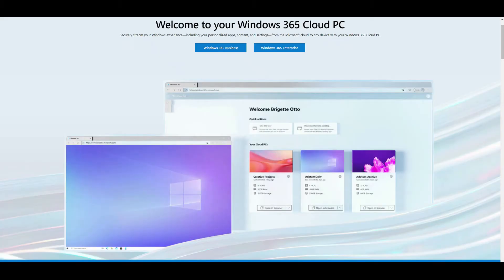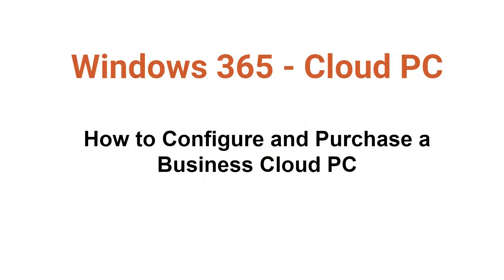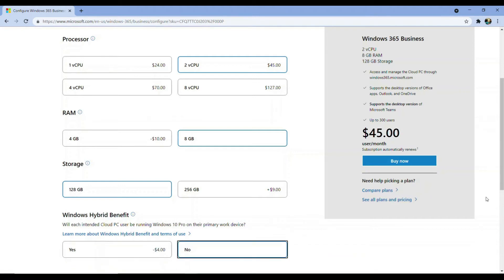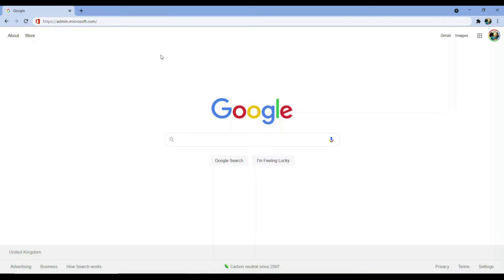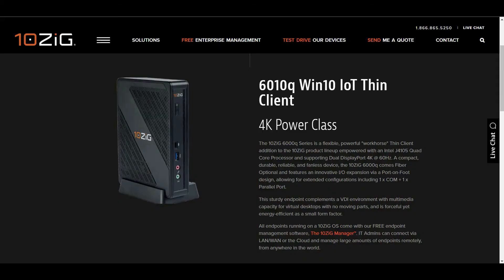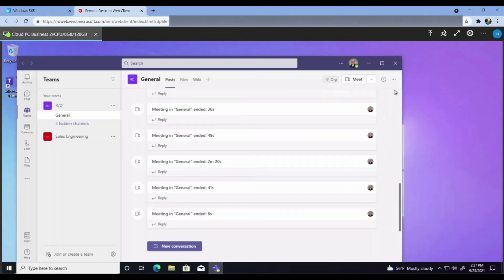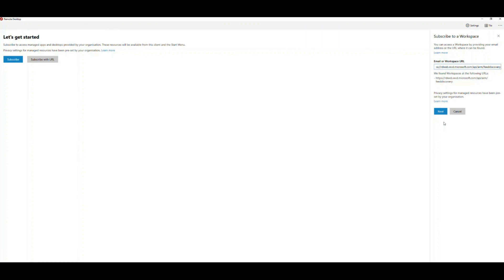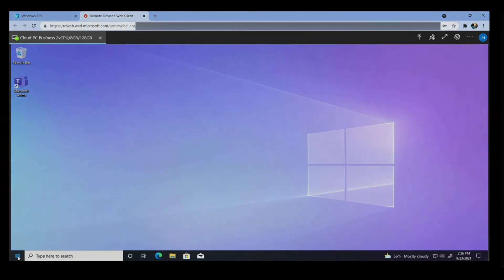Licensing and Connection to Windows 365 Cloud PC via a 10ZiG Windows 10 Thin Client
There are two versions of Cloud PCs: Enterprise and Business. Enterprise Cloud PCs are designed for organizations who have invested into Microsoft Endpoint Manager and are using this powerful platform to manage their existing, physical Windows 10 desktops.  Enterprise Cloud PCs require an Intune license for each user who is assigned a Cloud PC M365 SKU. Business Cloud PCs, on the other hand, are designed for individual users and very small businesses who typically go to their local Best Buy when they need a new PC. Business Cloud PCs do not require an Intune license and are managed entirely by the user, similar to a standalone physical PC. Once we’ve purchased our Cloud PC, we’ll demonstrate connections to it from a local pc, using an HTML5 session via the browser and from one of 10ZiG’s most popular device platforms, the Windows 10 IoT based 6010q endpoint.

During this video, we also reference the use of Microsoft’s Endpoint Manager and 10ZiG’s UWF Wizard to set up a secure custom shell for our 6010q Thin Client.